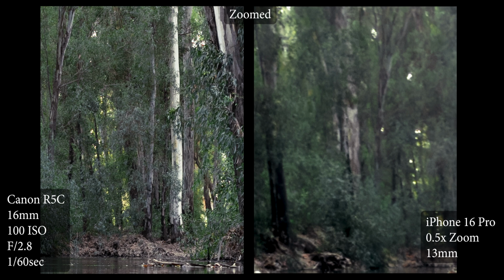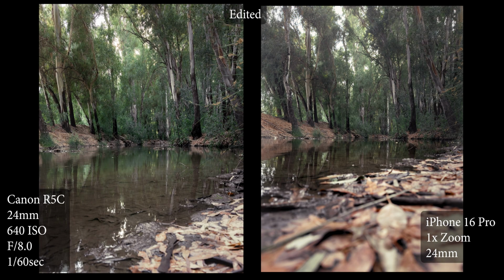iPhone 16 Pro PHOTOS vs Full- Frame Camera (Let's Chat)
In this video, I give you a side-by-side comparison of iPhone 16pro photos vs the Canon R5c. Do the iPhone16 pro photos stack up against a professional camera? See for yourself.

(Great for creators, get 7 days free with this link)

Lights:
LumeCube Studio Panels

Audio:
RODE Video Mic +

00:00 Things to Know
02:00 Landscapes
04:30 Portraits
11:15 Macros